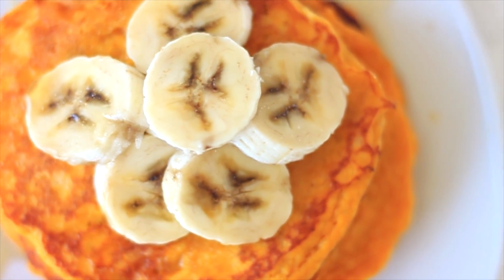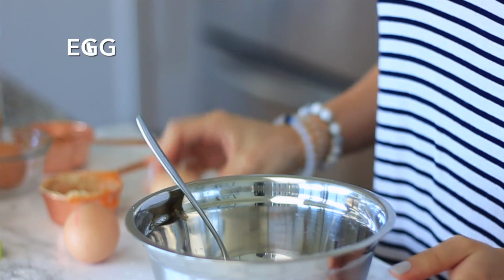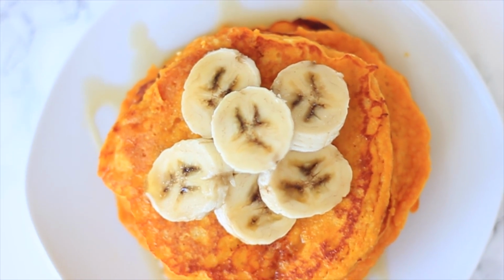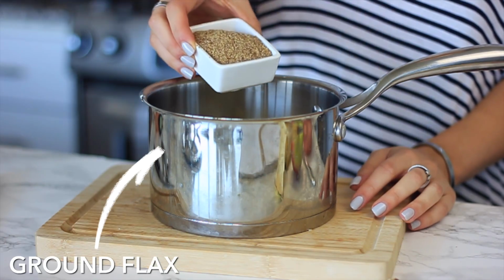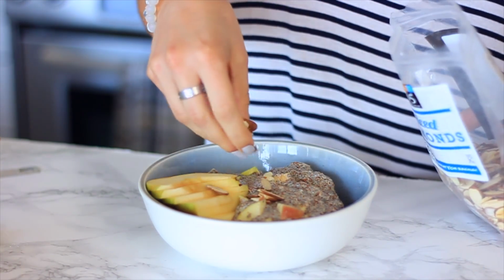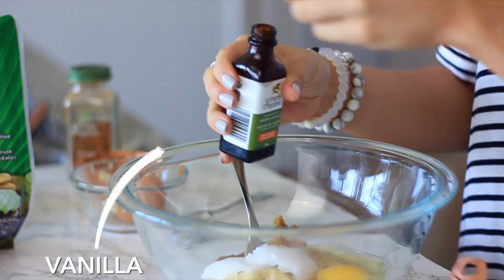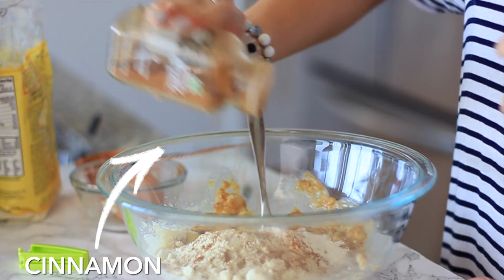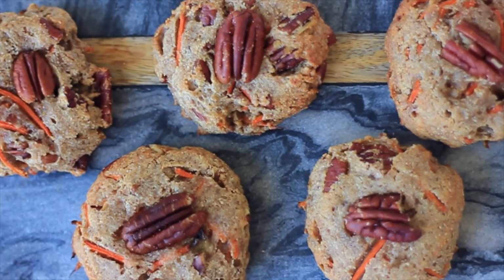HEALTHY FALL BREAKFAST IDEAS! HEALTHY FALL RECIPES !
Healthy Fall Breakfast Ideas and Healthy Breakfast Recipes that are easy and yummy! Healthy Fall recipes that are breakfast recipe ideas for healthy fall 2017 and healthy recipes and healthy cooking, healthy meals and healthy cooking! MORE FALL RECIPES
THUMBS UP FOR HEALTHY RECIPE VIDEOS!!

Hey everyone! In today’s video I am showing you how to make some healthy fall breakfast ideas that are super yummy and easy healthy fall recipes. Enjoy these healthy breakfast ideas and healthy breakfast recipes for fall!

Pumpkin Pancakes

2/3 cup almond meal
1/3 cup pumpkin
1/2 tsp baking powder
1 tbs maple syrup
2 eggs
splash vanilla

Apple Porridge
1 cup almond milk
3 tbs chia seeds
3 tbs ground flax
1/4 cup chopped apple
1 tsp cinnamon

Carrot Cake Cookies

1/2 cup almond butter
1 large egg
2 tbs coconut oil
3 TBS unsweetened applesauce or banana
1 tsp vanilla extract
2/3 cup almond meal
2 tbs coconut flour
1/2 tbs ground cinnamon
3 scoops vital Proteins collagen peptides
1/2 cup crushed pecans
3/4 cup shredded carrots

350F for 10 minutes

Hey, What's up, Hello :) My name is Olivia but you can also call me Liv! I love making videos here on the good ol' YouTube. You'll find healthy lifestyle and living videos like healthy breakfast ideas and healthy dessert ideas, DIY Room Decor, some beauty videos from time to time and things like morning routine and night routine! Also pinterest hacks and life hacks and buzzfeed taste test videos!